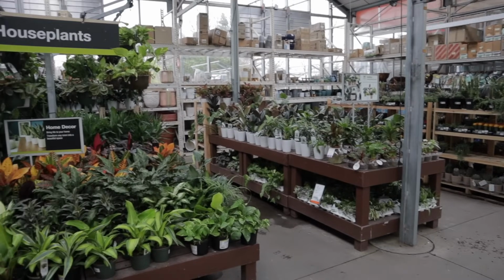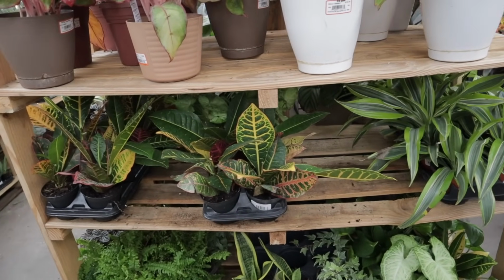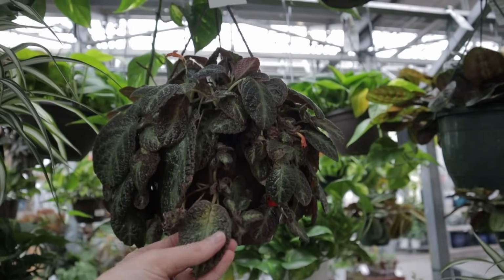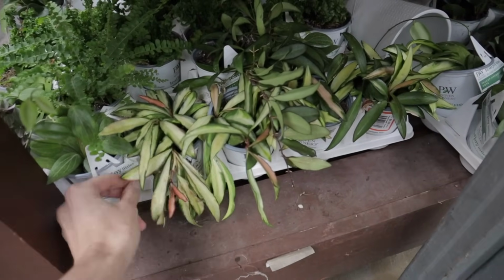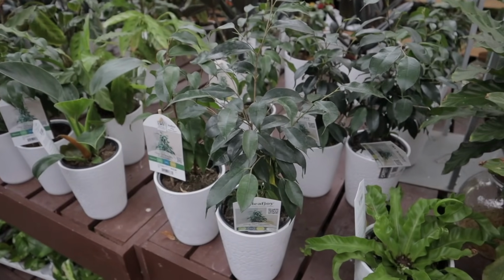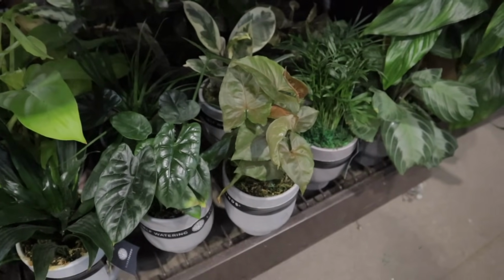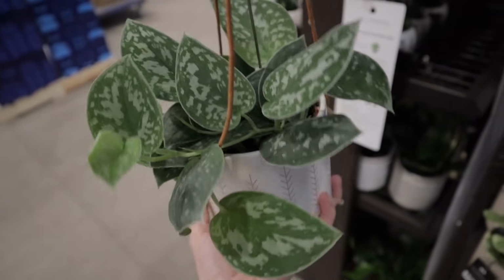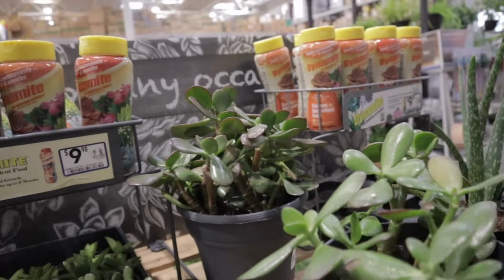Buy THIS Not THAT - Big Box Plants - Plants I Stay Away From & What To Get Instead - Indoor Plants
Plants For Sale!
If you see plants you like that arent on the website, send an email to and Ivy will hook you up!

RECOMMENDED PRODUCTS

3 Inch 20 Count White Terracotta Pots -